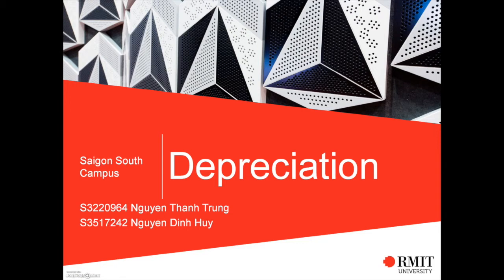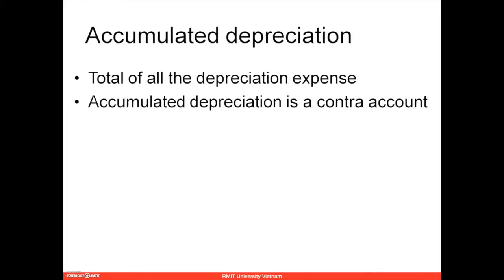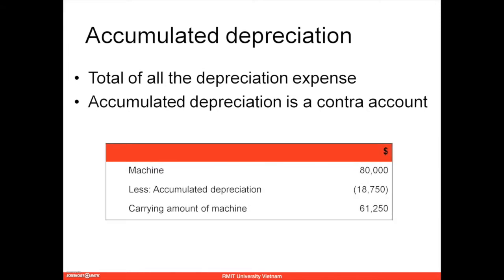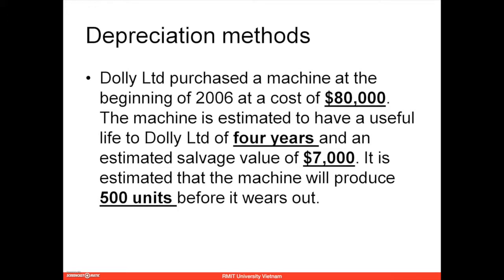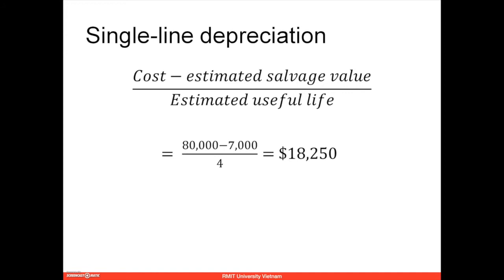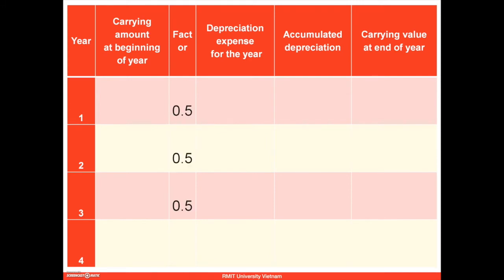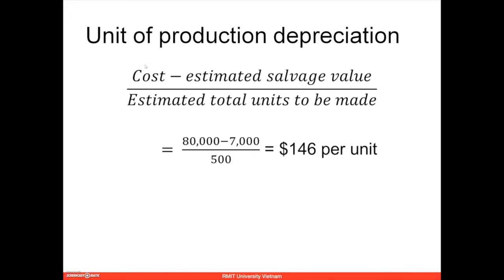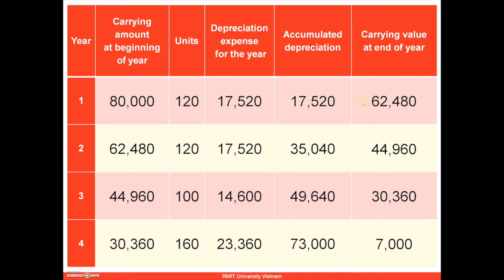Accounting: Depreciation (with calculation)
s3220964 Nguyen Thanh Trung
s3517242 Nguyen Dinh Huy